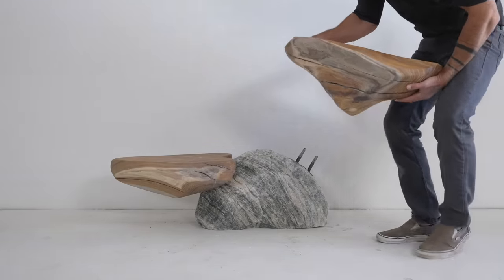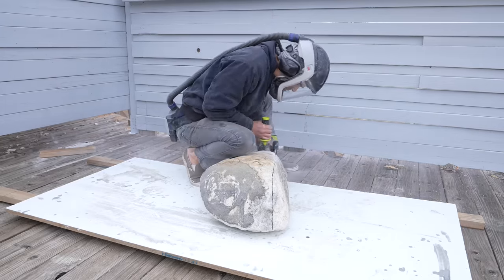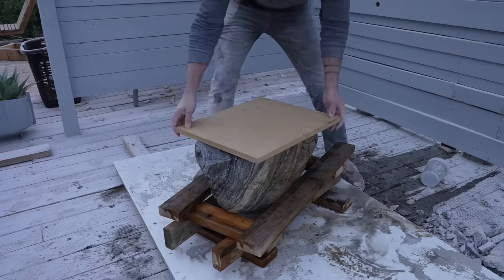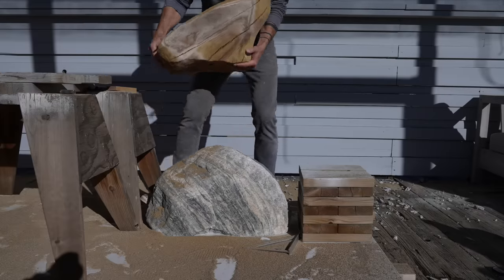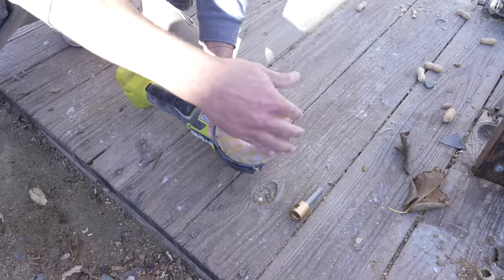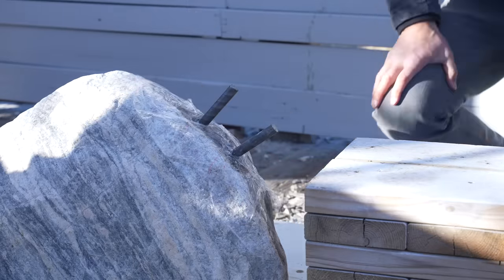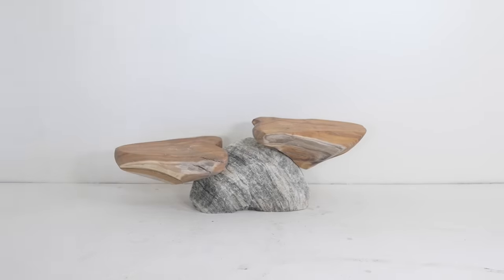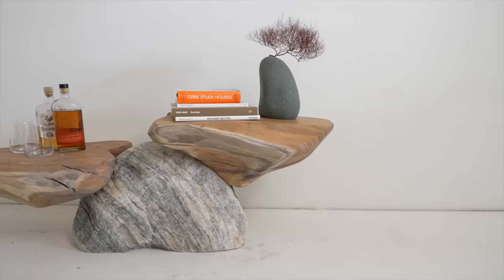Free Materials! Building with Stone and Wood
Making DIY stone furniture is not that hard and the materials for the project were salvaged for free.  I am not very good at chainsaw carving yet but my 40volt Ryobi Chainsaw buzzed right through this mulberry log.  I did most of the shaping with my angle grinder and a carving disc.

Tools and Links:

Stone carving wheel for angle grinder by Ridgid and available at The Home Depot

Ryobi 20 inch 40 volt chainsaw

Ryobi Angle Grinder

3m versaflo helmet

diamond bits for the angle grinder: